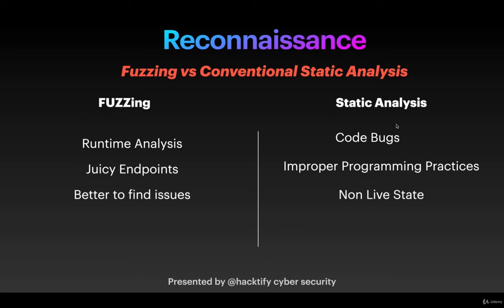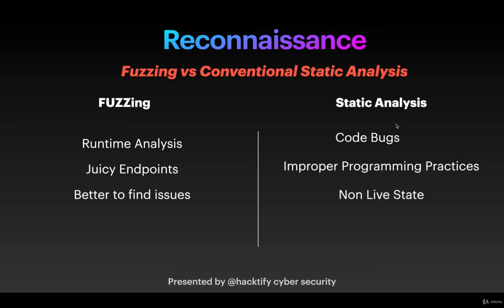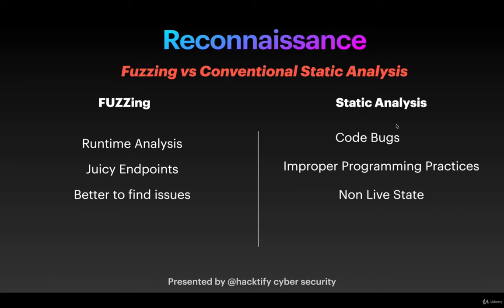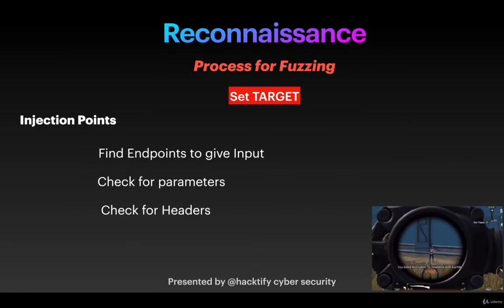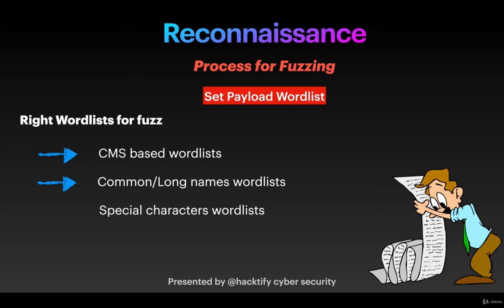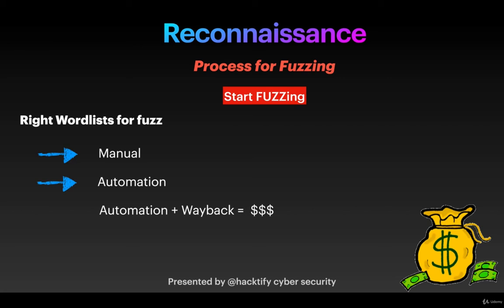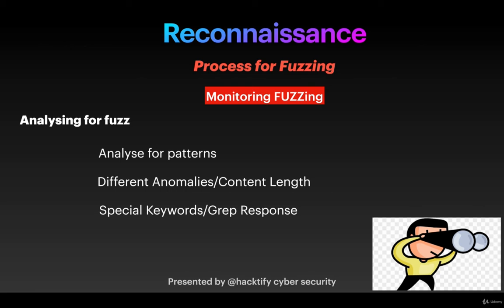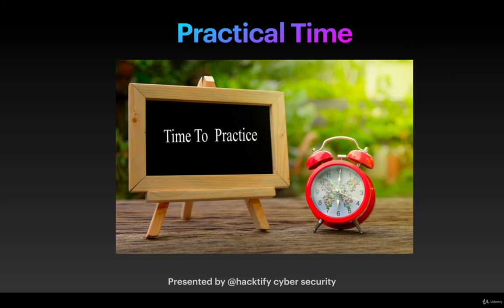66 Fuzzing Step by Step